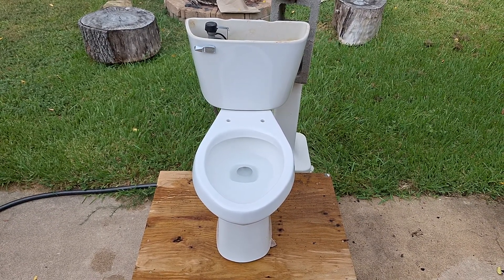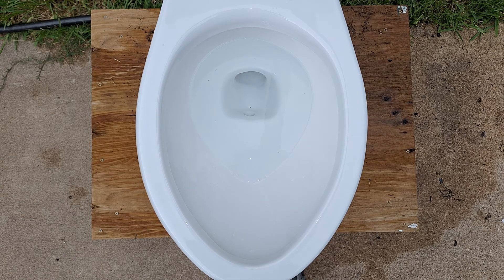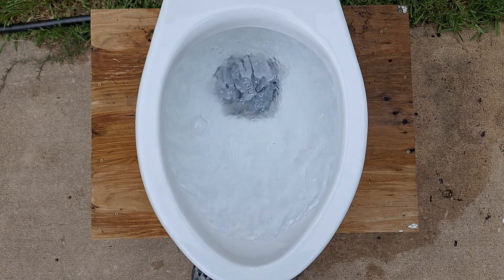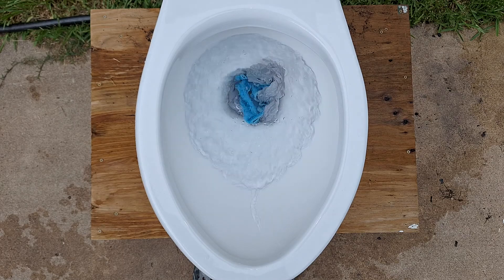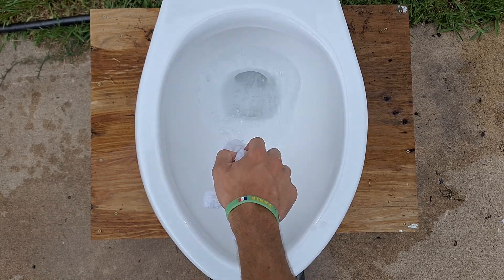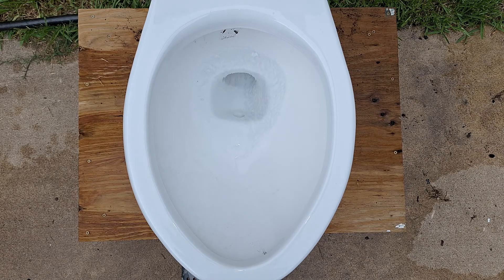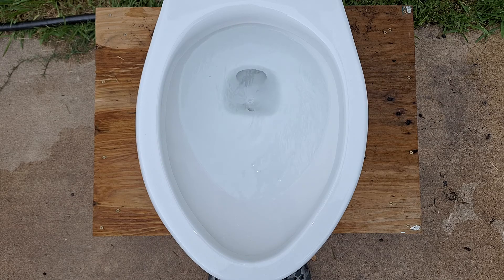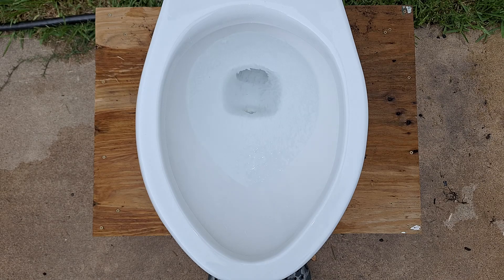1995 ADA Mansfield Alto Tests